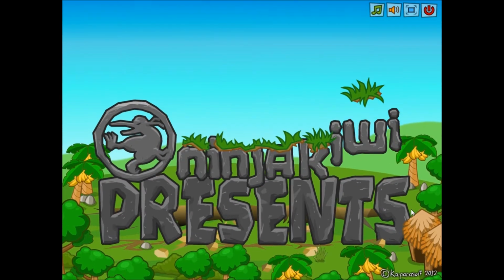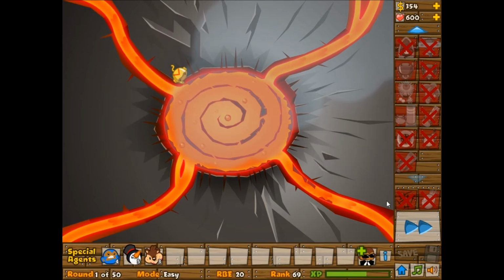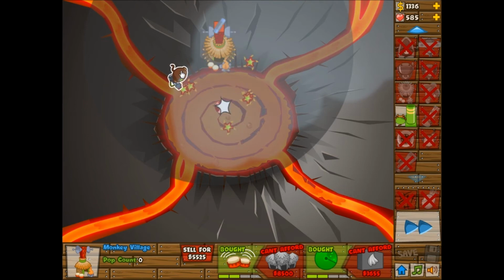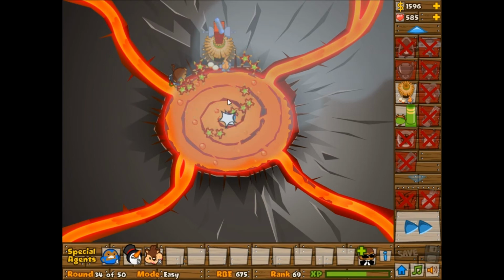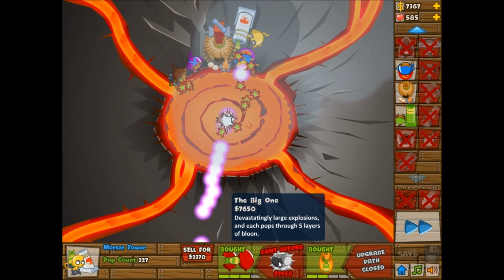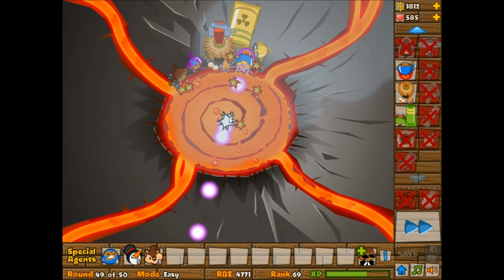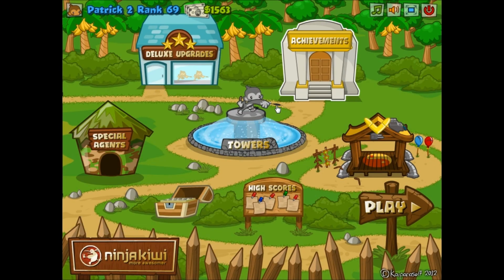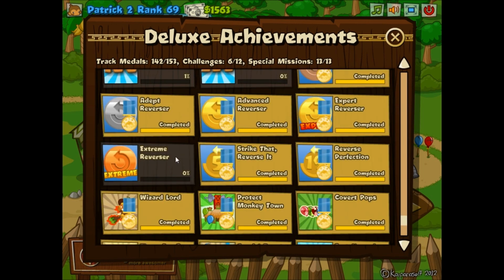Let's Play BTD5 DE: Random Challenge 1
Monday through Friday I should be posting one Challenge a day. Some may be long, some may be short but it will always be 1 challenge per video. Viewer challenges will probably no longer be a thing.